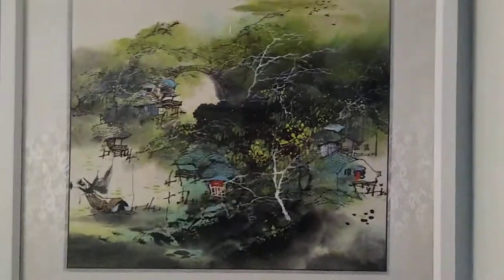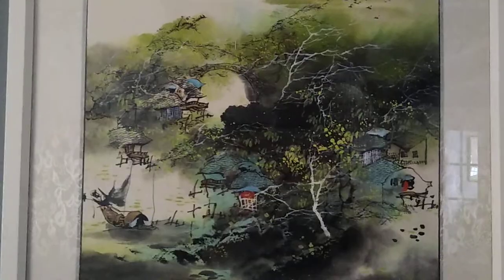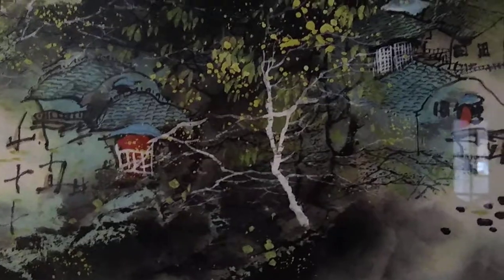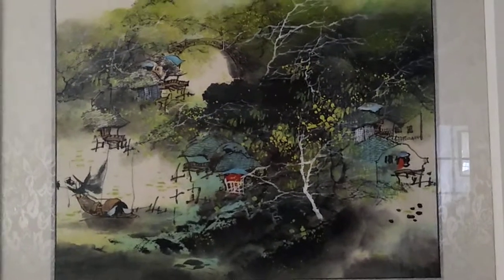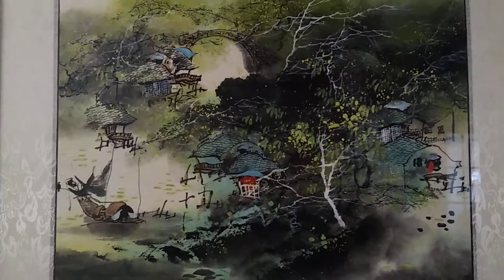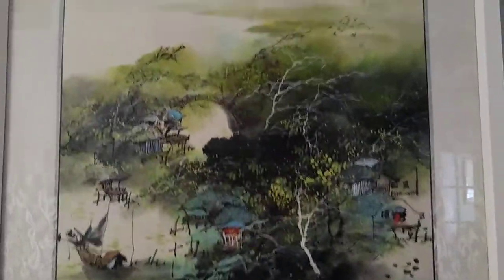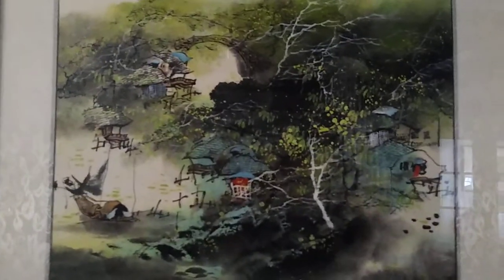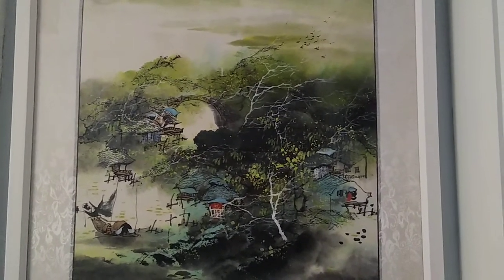Is this a Wang Weibao? if so it worth thousands of dollars